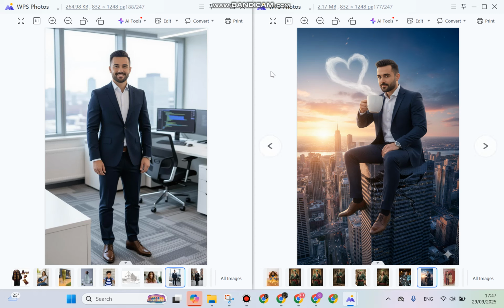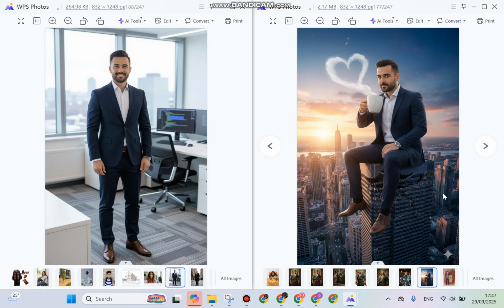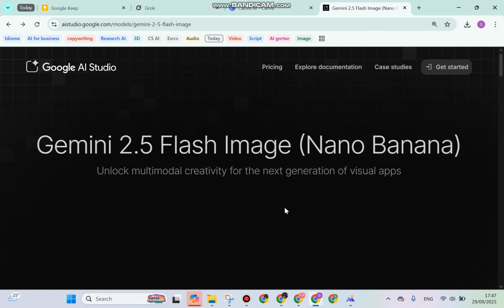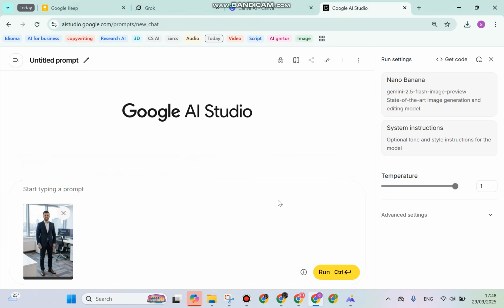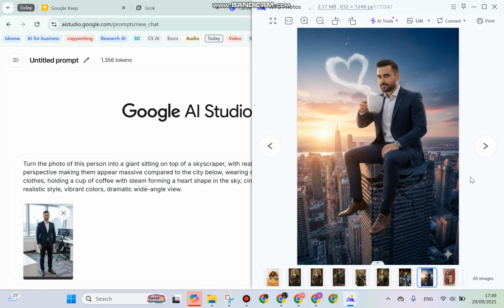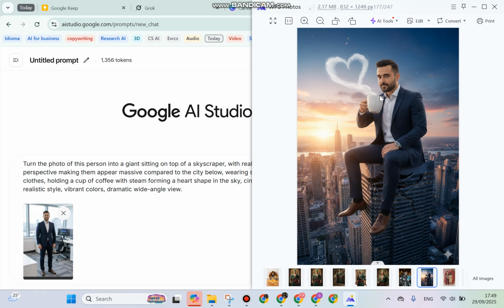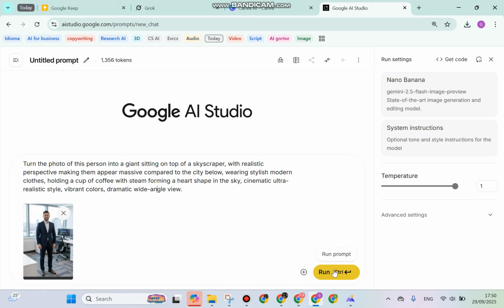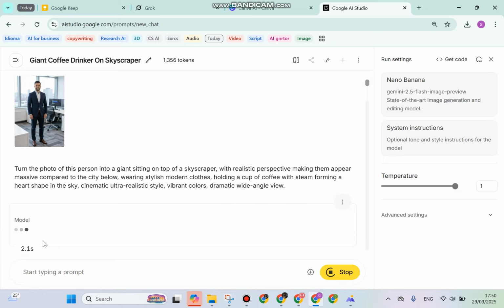From Formal to Epic - How to Transform Photos into Artistic AI Images Tutorial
Tired of boring photos? 🎨✨ In this tutorial, learn how to turn a simple formal picture into a stunning artistic masterpiece using AI prompts. Add skyscrapers, coffee steam hearts, and cinematic effects to wow your audience!

📸 Step-by-step AI photo transformation
🏙️ Turn portraits into epic cityscapes
☕ Add creative props like coffee & steam effects
🎨 Make cinematic, ultra-realistic artistic styles
🔁 How to refine and rerun your AI results

The prompt:
Turn the photo of this person into a giant sitting on top of a skyscraper, with realistic perspective making them appear massive compared to the city below, wearing stylish modern clothes, holding a cup of coffee with steam forming a heart shape in the sky, cinematic ultra-realistic style, vibrant colors, dramatic wide-angle view.